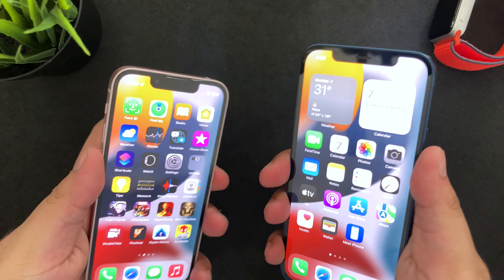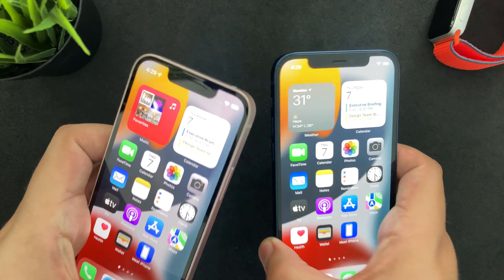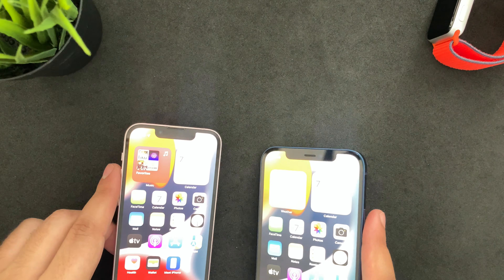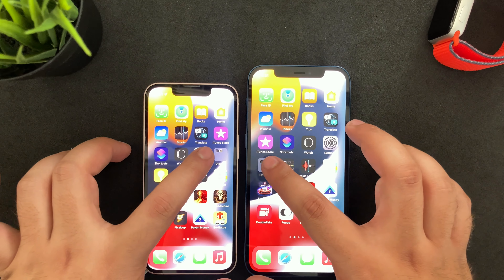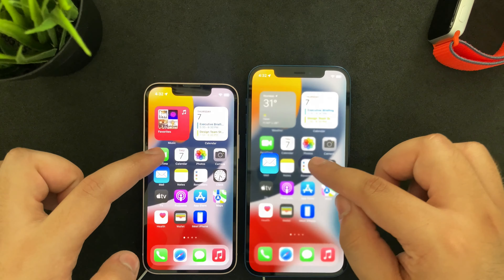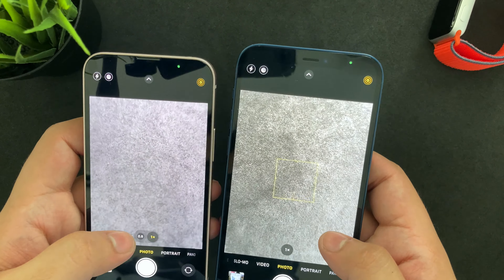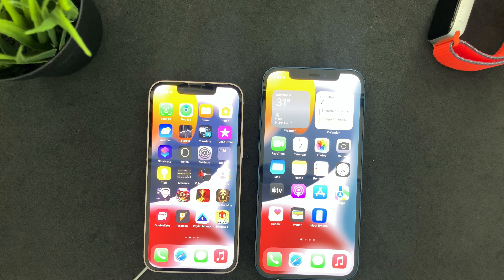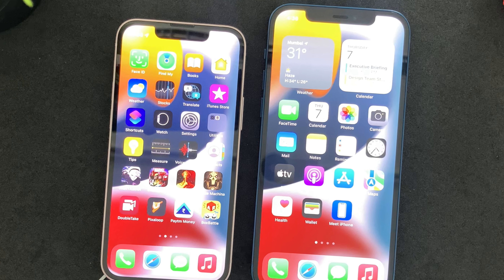Speed Test | iPhone13Mini vs iPhone12 | Which one's faster? | Performance Comparison 🔥🔥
The iPhone13 series out now and the iPhone13Mini is an exceptional device with a lot of power through the A15 Bionic and the improved cameras, battery, display, speakers and the design. Now this compared with the iPhone12

iOS 15 on iPhone 12 / iOS 15 on iPhone 13 Mini

Buying an Apple Device ? - Check this store out for discounts in India and if in Mumbai